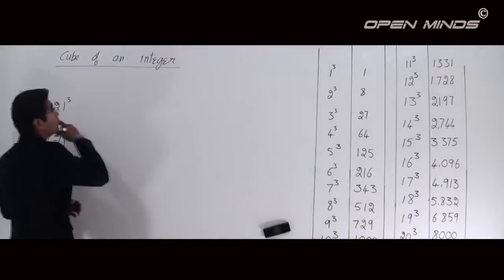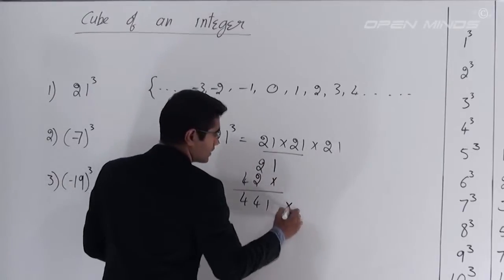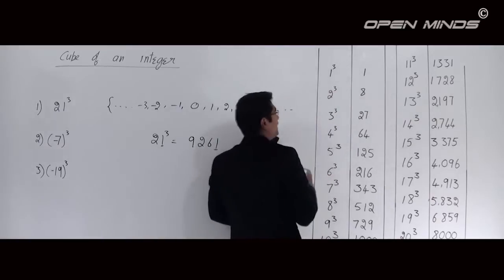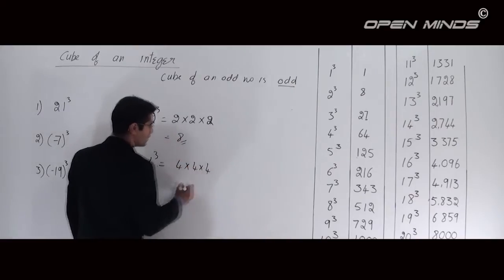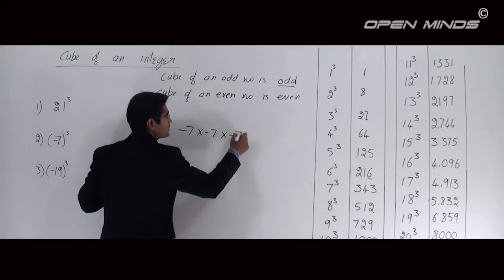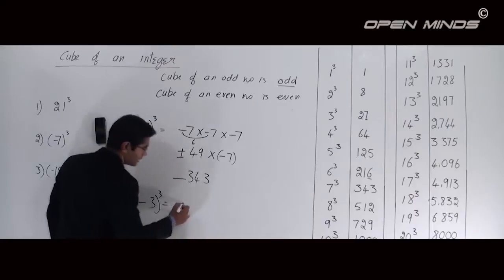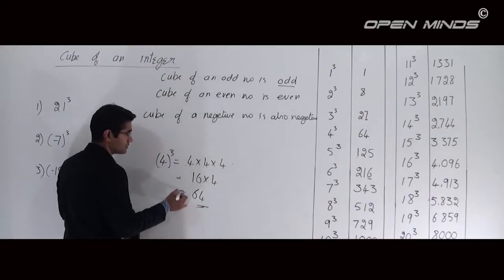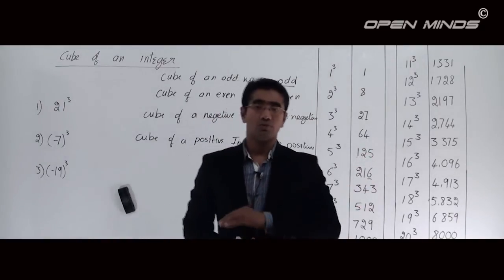Maharashtra - 8th Math